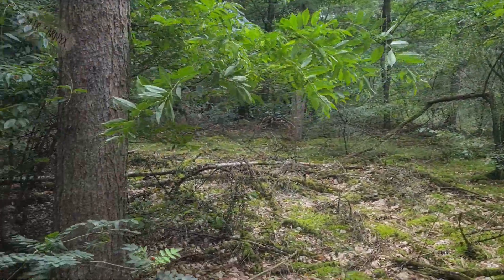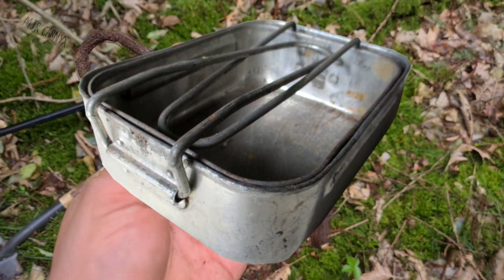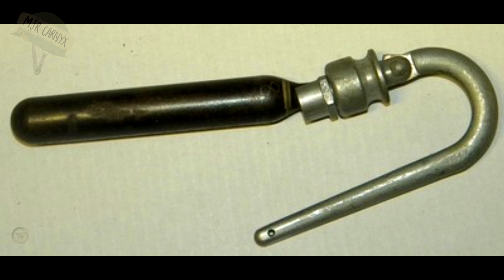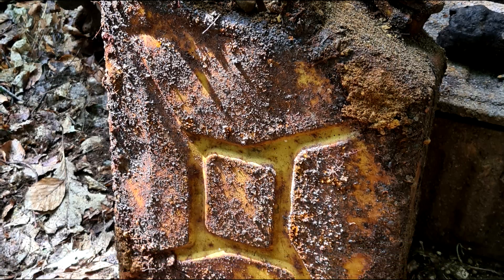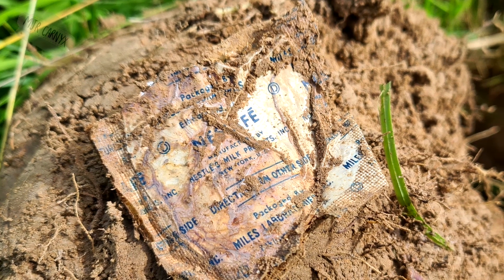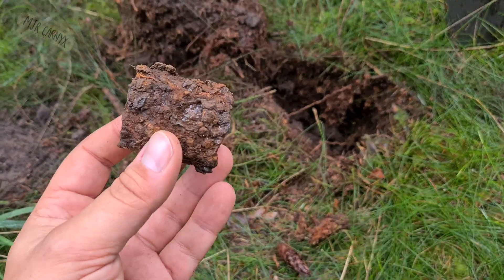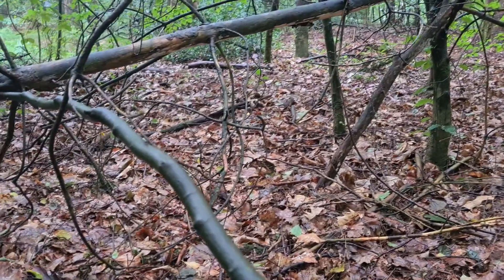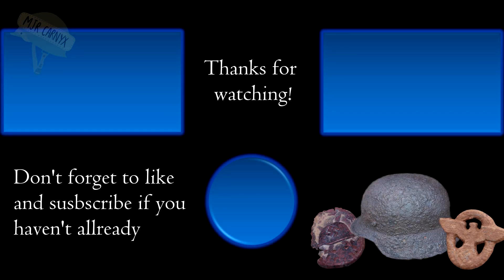US & British relics [WW2METALDETECTING]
Welcome to a new episode of MjrCarnyx metal detecting. For this episode we visited some WW2 artillery positions, and without spoiling to much, we found them.
In the future I will still keep my regular upload schedule of once every two weeks for longer vids, but I will also start uploading content from museums and shorts, just to keep it interesting.

My mates in this video:
ME: